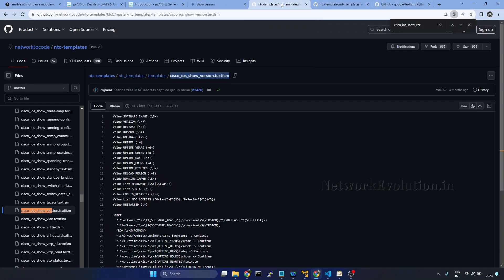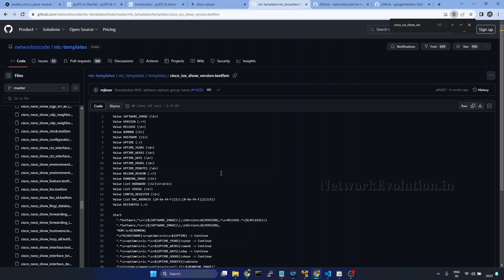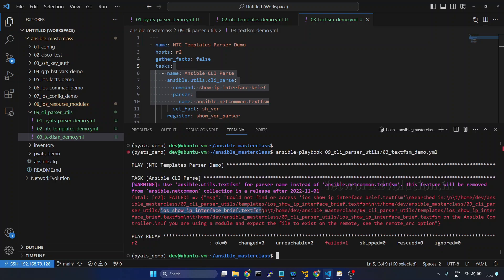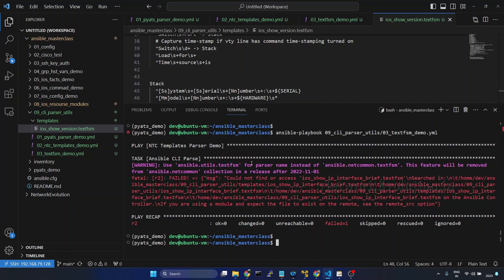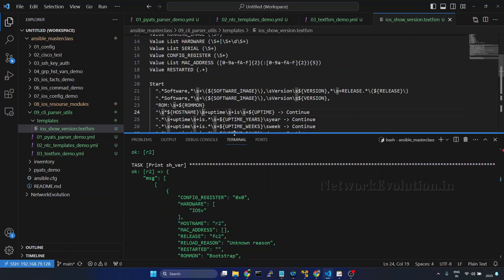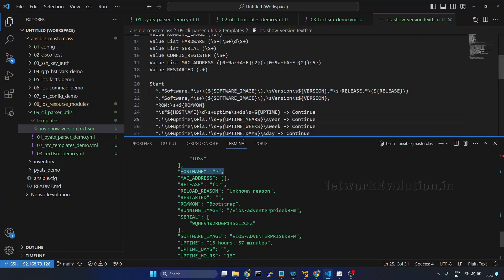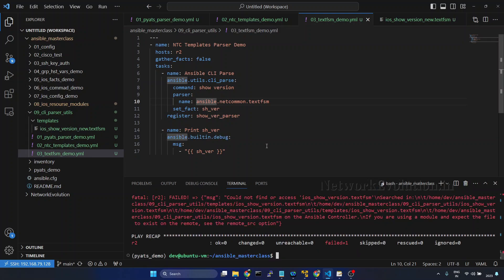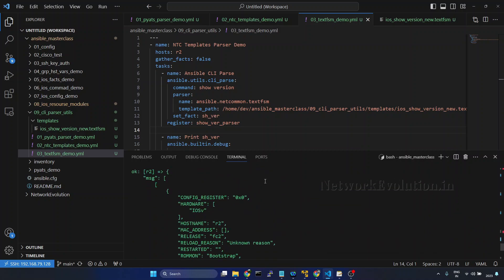Ansible TextFSM CLI Parser: Easily parse Device show commands using TextFSM regex | Cisco Example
- name: NTC Templates Parser Demo
  hosts: r2
  gather_facts: false
  tasks:
    - name: Ansible CLI Parse
      ansible.utils.cli_parse:
        command: show version
        parser:
          name: ansible.netcommon.textfsm
          template_path: /home/dev/ansible_masterclass/09_cli_parser_utils/templates/ios_show_version_new.textfsm
        set_fact: sh_ver
      register: show_ver_parser

    - name: Print sh_ver
      ansible.builtin.debug:
        msg:
          - "{{ sh_ver }}"
demo of cisco ios config states in ansible
how to parse device configuration cisco ios using ansible
IOS device automation using ansible
cisco ios ansible resourse modules example
get the cisco router configuration using ansible playbook
ansible task example for interface status configuration
config state merged replaced and overridden
configuration merge ansible task example
ansible cisco inventory for config management
ansible difference between merged and replaced cisco ios config
cisco ios config rendered example
router interface config parsed option
render the cisco device configuration using ansible playbook
ios config rendered and parsed example
how to add cisco iso interface configuration template in to the device
how to add cisco ios config template for interface configuration
show derived-config of the interface
delete interface attributes example
ansible cisco interface
ansible cisco interface range
ansible cisco interface configuration
ansible cisco interface facts
ansible cisco interface config
ansible cisco.ios.ios_l3_interfaces
ansible cisco.nxos.nxos interfaces
ansible cisco.ios.ios_l2_interfaces
ansible cisco shutdown interface
ansible cisco create loopback interface
ansible cisco show interface status
ansible cisco get interface configuration
ansible loop cisco interface
ansible cisco interface description
cisco ansible example
cisco ansible
ansible cisco become enable
ansible cli_parse
ansible cli_parse examples
ansible cli parser
ansible cli parse
ansible parser
cli_parse ansible
ansible parse command output
ansible parse file
ansible.utils.cli_parse
ansible cisco playbook example
ansible cisco examples
ansible cisco playbook
ansible cisco commands
ansible playbook cisco example
ansible playbook cisco
cisco ansible examples
ansible and cisco
cisco ansible collections
ansible parse cisco config
ansible cli parser
ansible cli_parse examples
ansible cisco collections
cisco ansible tutorial
textfsm parser
how to write text fsm parser
cisco textfsm
what is text fsm parser
text fsm
ansible textfsm
textfsm templates
textfsm parser online
textfsm python
textfsm tutorial
textfsm examples
textfsm documentation
textfsm ansible
textfsm github